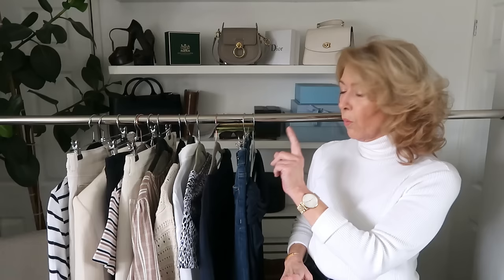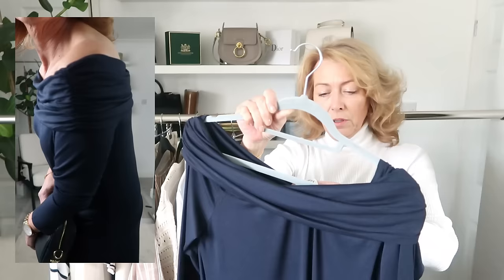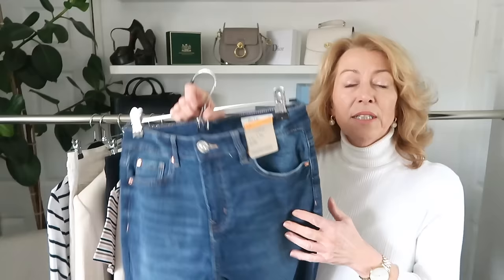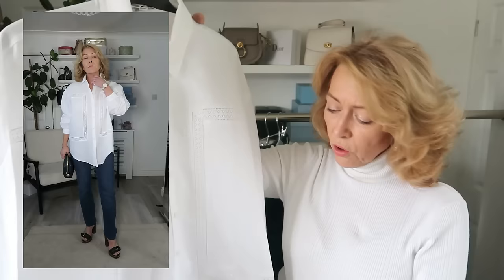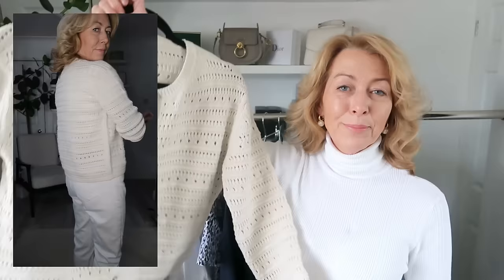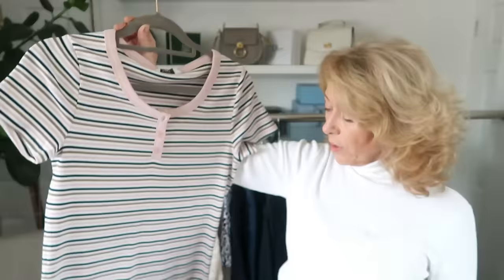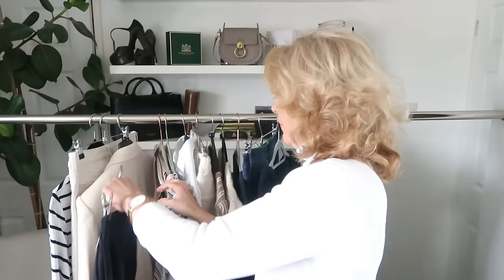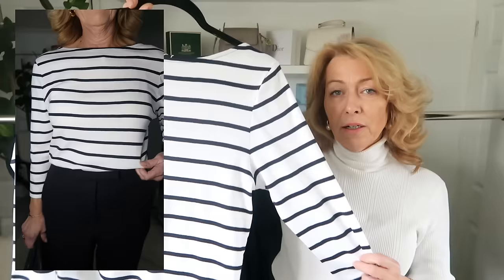Marks And Spencer try on haul. Spring 24 Wardrobe Staples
Hi All. A Marks And Spencer try-on haul featuring some lovely spring items that will be key staple pieces for my wardrobe.

Look One
Navy Bardot Dress Size 12 Petite

Look Two
Lily Jeans Size 10 Short

Size - Small
Cream Jeans Size 10 Short

Look Seven
Denim Midi Skirt Size 10 Short
Cotton Rich Ribbed Striped Henley Top Size 10

Look Eight
Slim Fit Ankle Grazer Trousers Size 10 Short

Size 10
Pure Cotton Slim Fit Top Navy Size 10